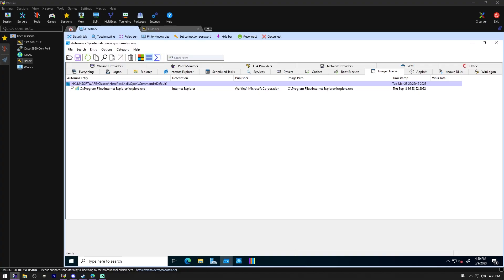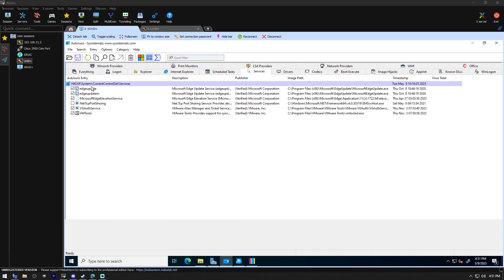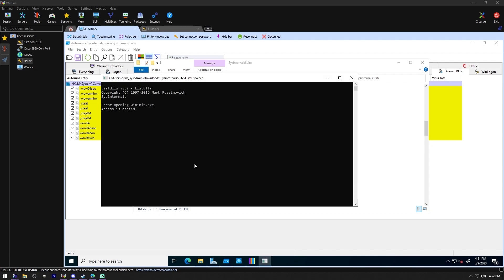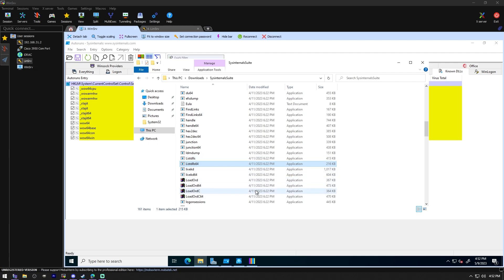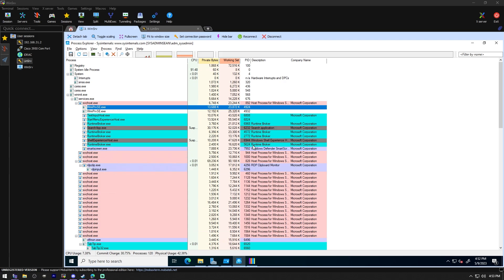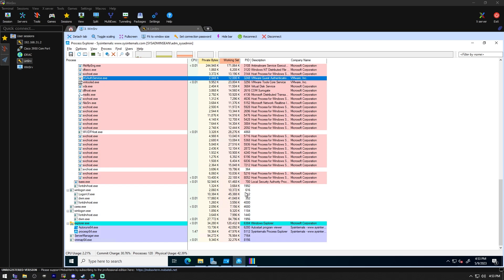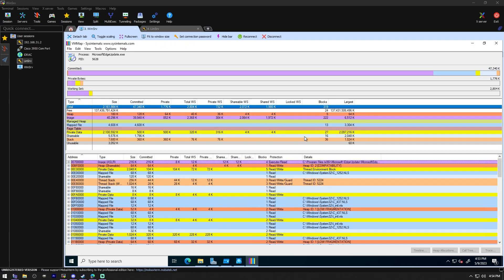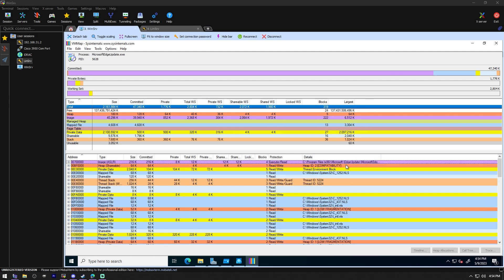Top Tech Tools IT System Administrators Can't Live Without: SysInternals (Process Utilities)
This is a thin one and while I say part 4 is coming.  I don't really see it happening for a while.  We've run the course of the majority of the tools so please enjoy this short vid about monitoring processes in windows!